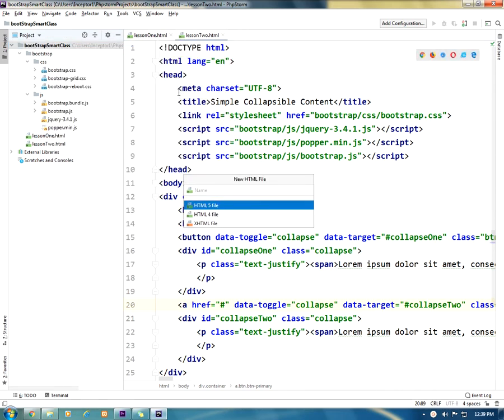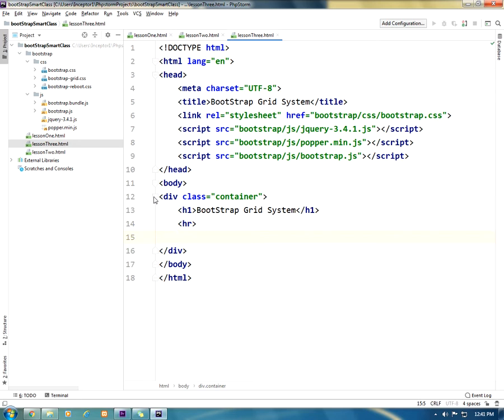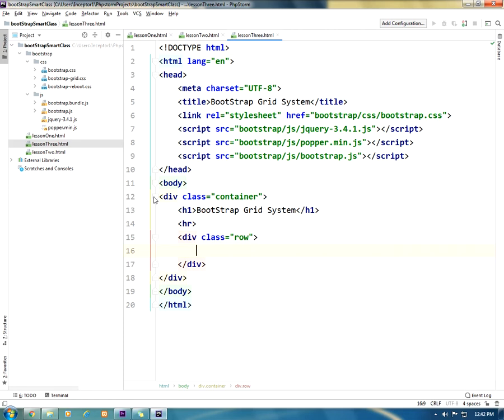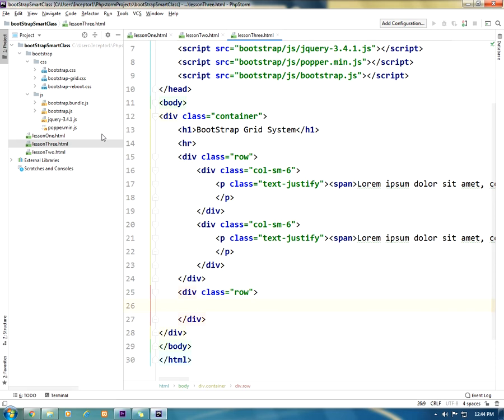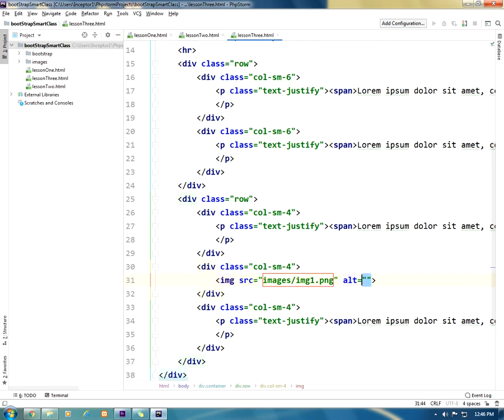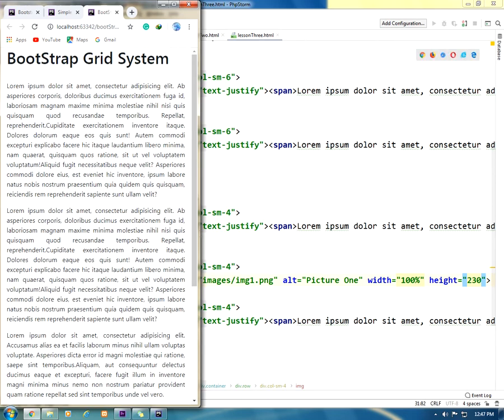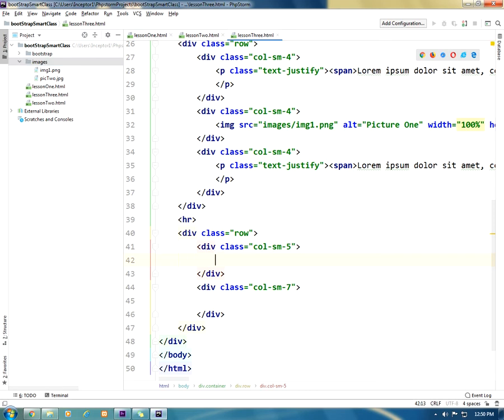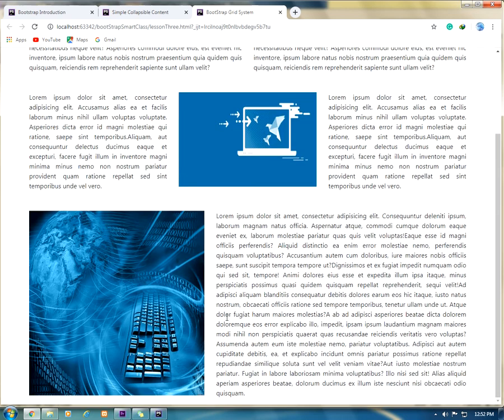Lesson 3 - Bootstrap Grid System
Arranging content in rows and columns using the Bootstrap Grid. Columns can either be equal or unequal.